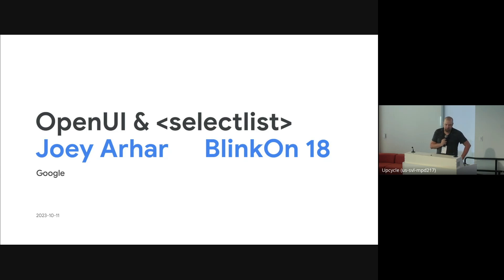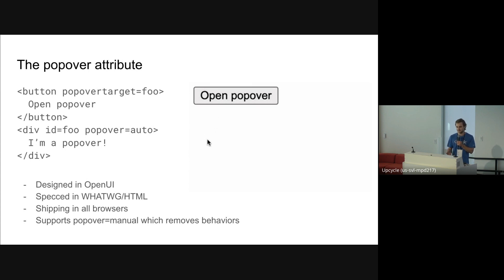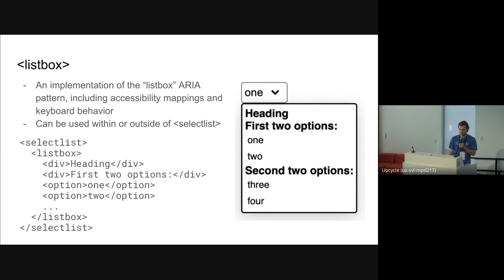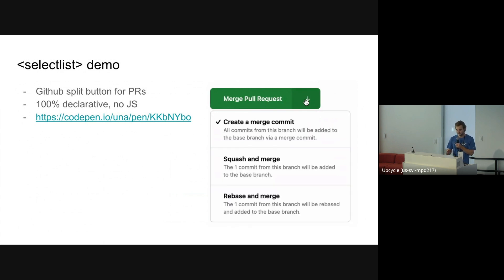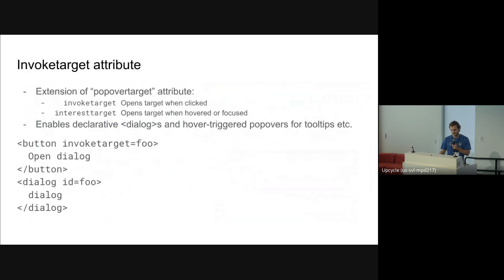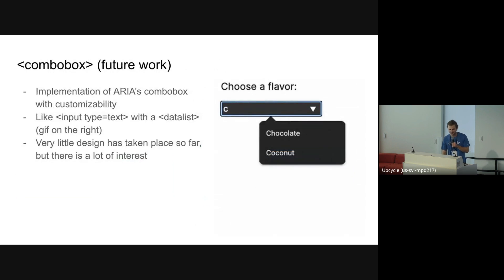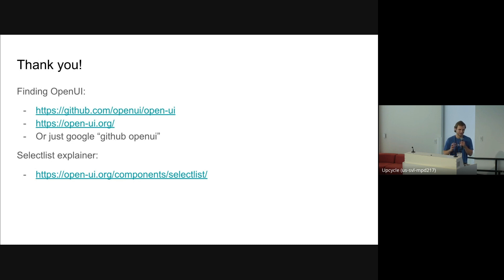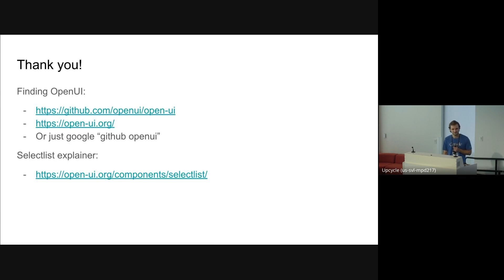OpenUI and Selectlist [BlinkOn 18]